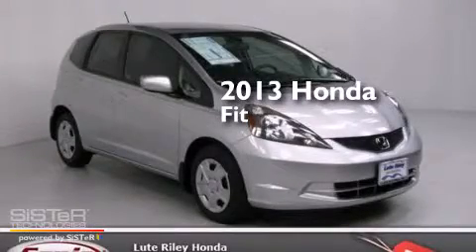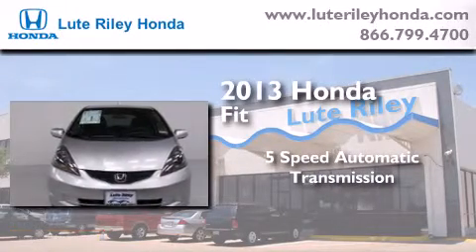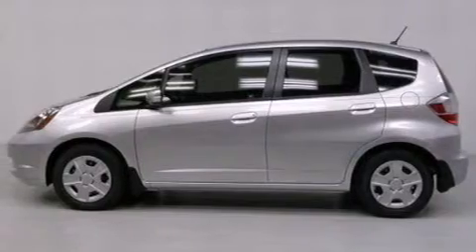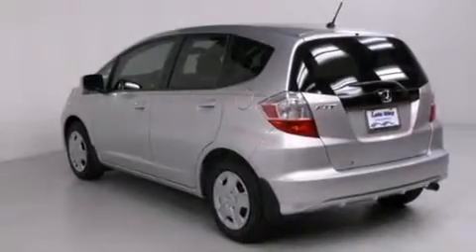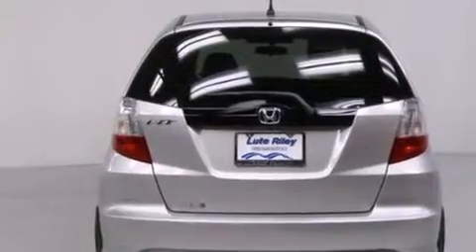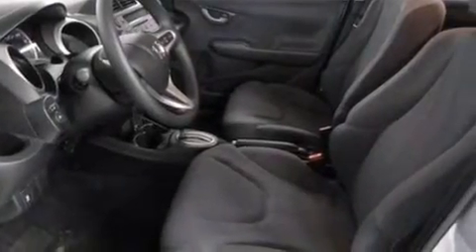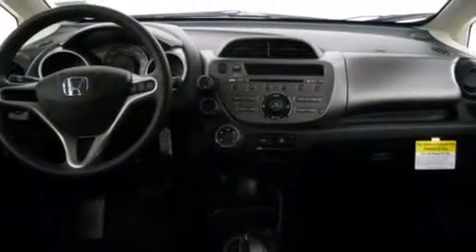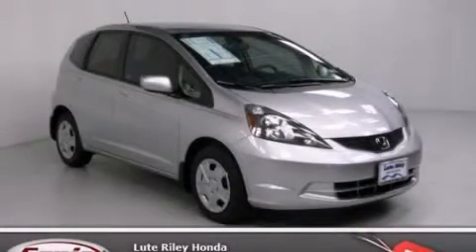2013 Honda Fit Richardson TX 75080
We've been honored to serve the Richardson TX area , we promise that your experience at our dealership will exceed your expectations ! Year : 2013 Make : Honda Model : Fit Engine : 1.5L I-4 cyl Trans . : 5-Speed Automatic Exterior : Alabaster Silver Metallic Miles : 10 Interior : Gray Lute Riley Honda 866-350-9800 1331 North Central Expy Richardson , TX 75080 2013 Honda Fit Richardson TX